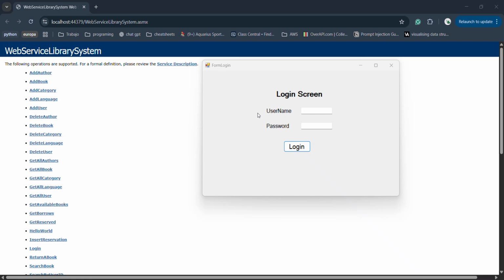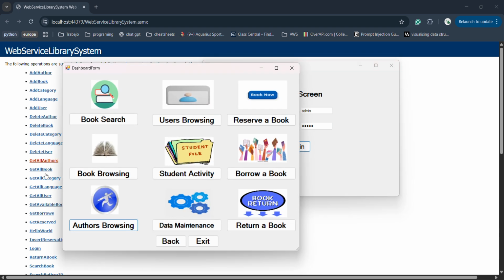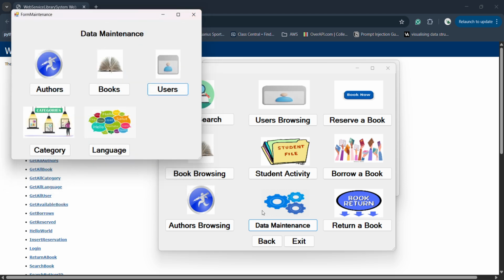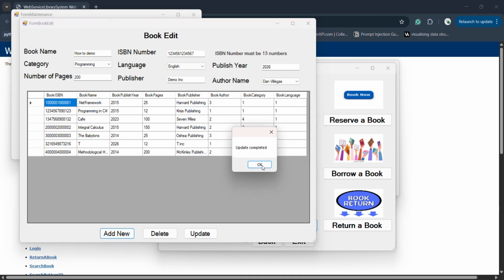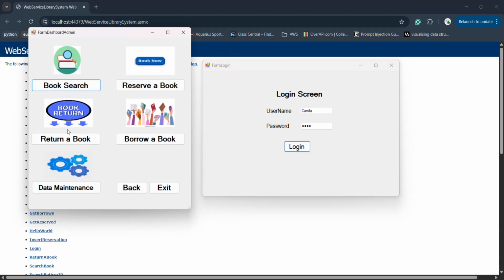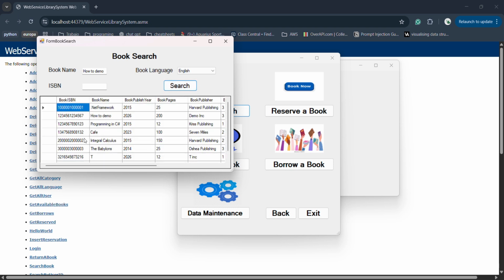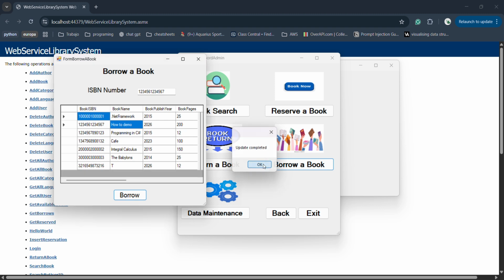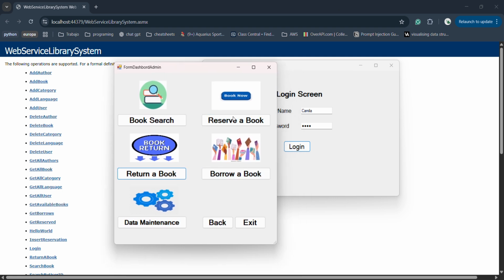Library Software Demo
Library Software.

This Software is built to help organize library operations. It allows libraries to create users, add and remove books, authors, languages, categories, etc and users to reserve, borrow, and return books.

Tech Stack:

* C#
* SQL Database
* Microsoft SQL Server Management